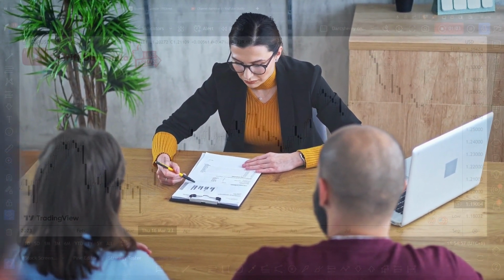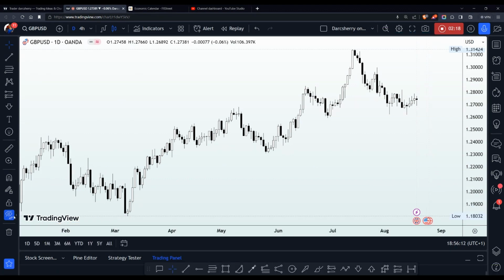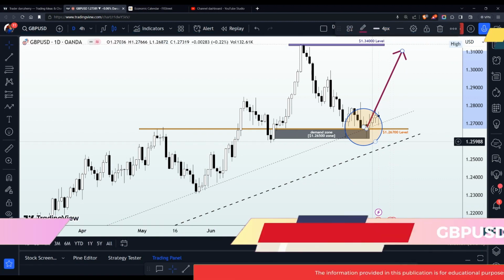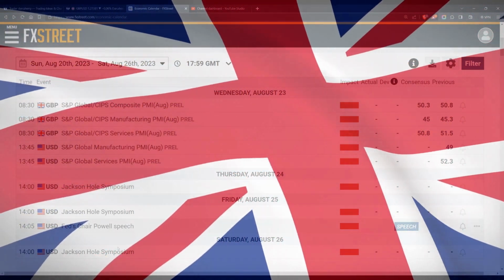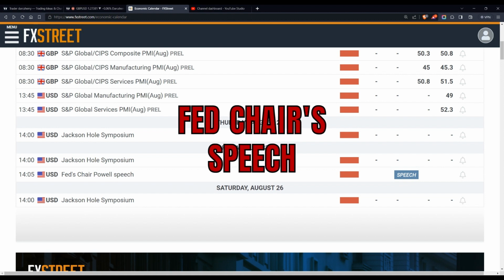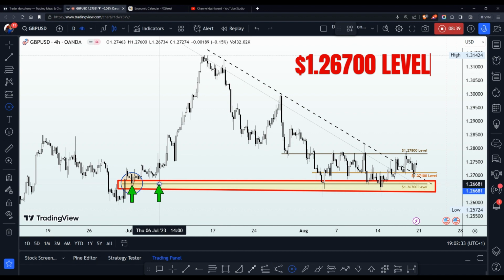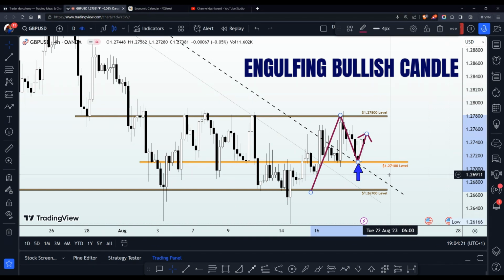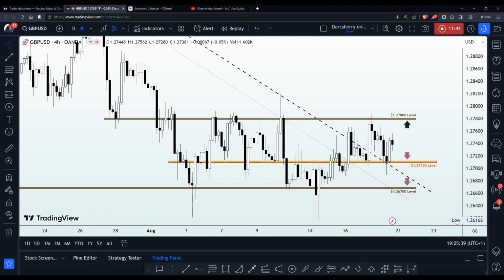GBPUSD Price Action Analysis: UK Inflation Impact & Interest Rate Dynamics 📈🇬🇧📊🇺🇸 | 21 - 25 Aug '23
Explore the GBPUSD landscape as it maintains its optimistic stance above $1.2710 market, driven by robust UK inflation data. The Pound Sterling gains strength from this report and the potential for further interest rate adjustments by the Bank of England (BoE).

With core CPI data raising inflation concerns within the UK economy, the BoE might opt for more interest rate hikes, adding more fuel to the fire of the Pound Sterling's rise. The stage is set for the GBPUSD pair to reap the benefits of this pivotal scenario.
Across the Atlantic, declining US unemployment claims for the week ending August 12 underscore the tightness of the labor market, potentially paving the way for another Federal Reserve (Fed) interest rate rise. Fresh FOMC Minutes emphasized the challenge of high inflation and the need for possible monetary policy tightening.

In the upcoming week, eyes will turn to key macroeconomic events from both economies, including the Jackson Hole Symposium and PMI data releases from the UK and US. These data points will shape market sentiment and drive opportunities for the GBPUSD pair.

GBPUSD Technical Analysis:
Will the pound find solid support at the $1.27000/$1.26700 zone, or are we heading towards a potential breakdown and a possible sell-off? The stakes are high, and we're on the edge of our seats!

The spotlight is on high-impact economic events from both the UK and US dockets for clues. Brace yourselves as the anticipation and the actual events may trigger sharp price movements that could present incredible trading opportunities.

Keep a close eye on that critical confluence at $1.27000, where an ascending trendline intersects in the Daily timeframe. It's a decisive moment where both sellers and buyers are vying for control, and how the market reacts here will set the course for GBPUSD in the upcoming days.

0:04 Disclaimer
0:08 Introduction
1:15 Reference to last week's daily commentaries and results
2:10 GBPUSD chart analysis on the Daily Timeframe
7:50 GBPUSD chart analysis on the 4H Timeframe
5:00 Macroeconomic event for the week and GBPUSD News and Events
9:00 Conclusion on next week's projections/GBPUSD Price Forecast